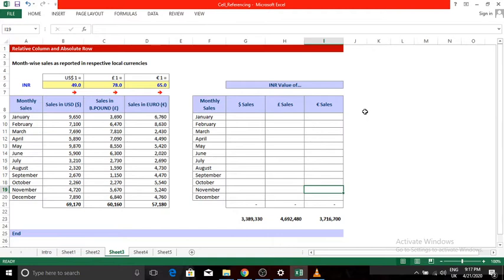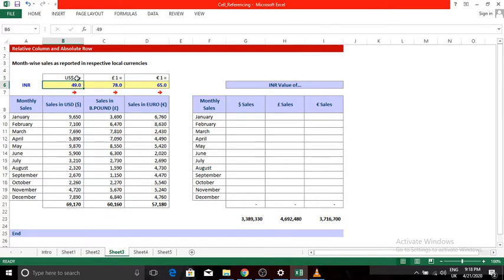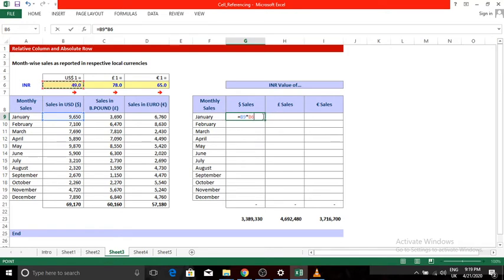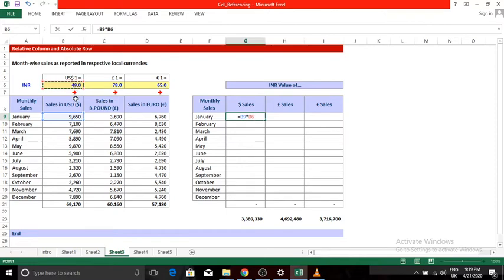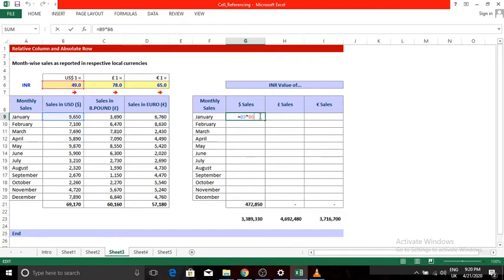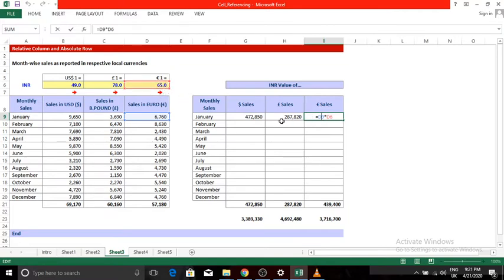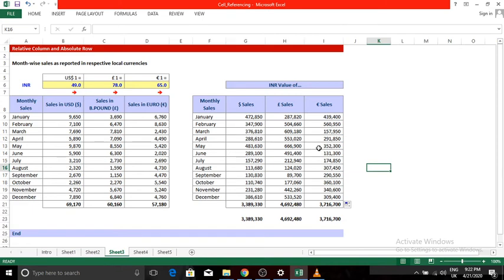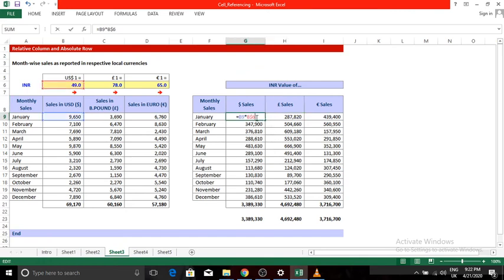#15 CELL REFERENCING USING $ PRACTICE II